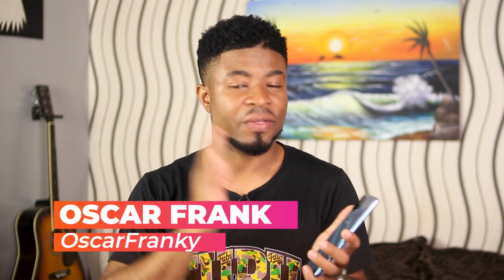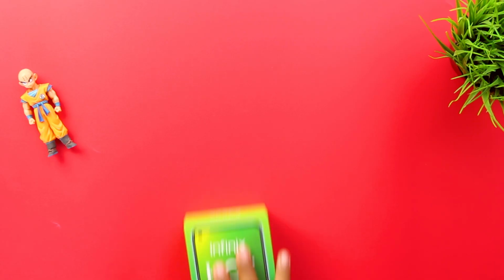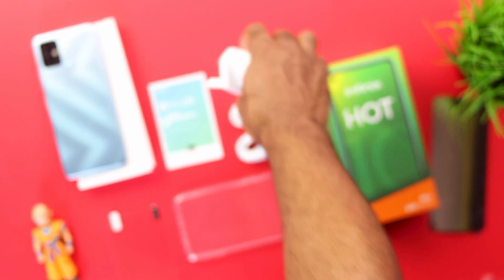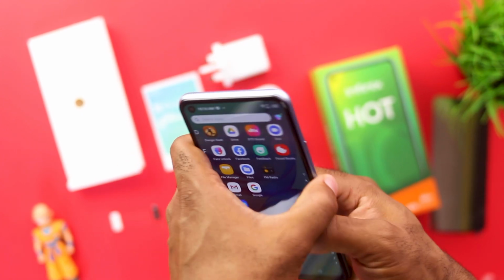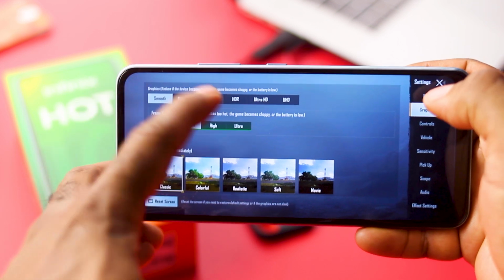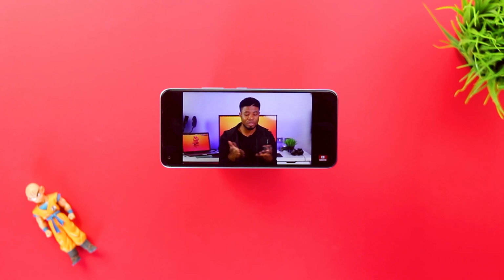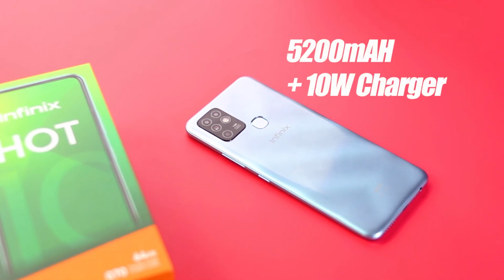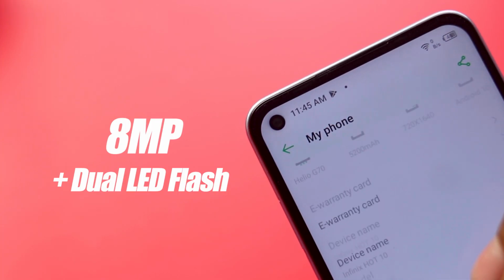Infinix Hot 10 Unboxing & Review - As Compared to the Infinix Hot 9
Here's a detailed Unboxing and Review of the all-new Infinix Hot 10, which is a predecessor to the recent Infinix Hot 9.

In this video, we touch on all the NEW features and also compare the Hot 9 against the Hot 10.

===Timestamps===
0:00 - Intro
0:50 - Device Overview
1:23 - Unboxing
1:50 - Build Quality
2:55 - Processor and Performance
4:08 - Display Quality
4:53 - Speakers & Microphone Reviews
5:07 - Battery Review
5:30 - Camera Review
7:13 - Price
7:22 - Infinix Hot 10 vs Infinix Hot 9 Comparison
7:56 - Pros & Cons
8:23 - Verdict (Should You Buy the Infinix Hot 10?)

Infinix Hot 10 Specs
- 4GB RAM
- 64GB ROM (internal storage)
- MediaTek Helio G70
- Android 10
- 5200mAH Battery
- Quad rear camera configuration (16MP main lens)

:::Camera & Lenses:::
Canon T5i
Canon EOS M
Canon EF 50mm f/1.8 STM Lens
35mm Yongnou Lens

:::Audio Gear [Mics]:::
Audix SCX1HC Mic
Sennheiser G3 Wireless Lapel System
Audio Technica AT2020
Behringer C1
Avid Fastrack Solo Audio Interface
Rokit Speakers+Stands

:::Lighting:::
Godox SL60W
Glow EZ Lock Deep Parabolic
Fovitech Softbox

::: Productivity:::
KB462L Mechanical Keyboard
Logitech MX Master 2S